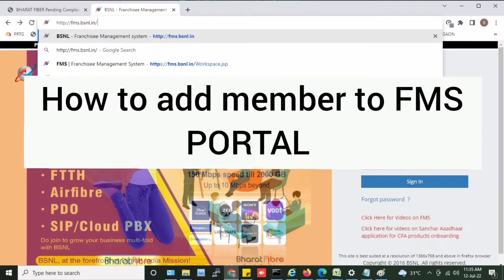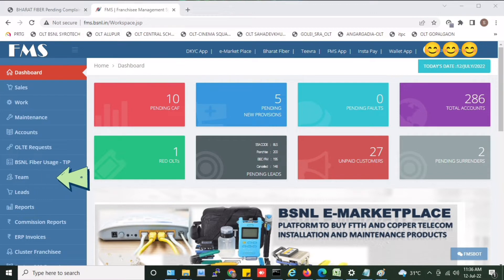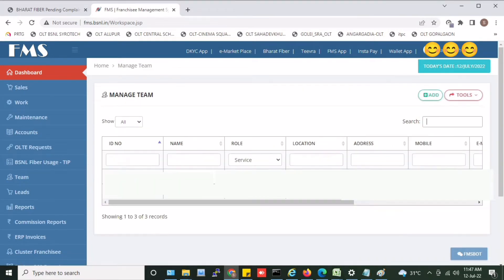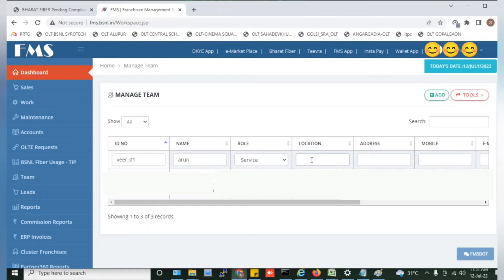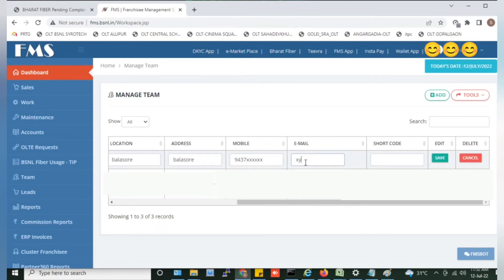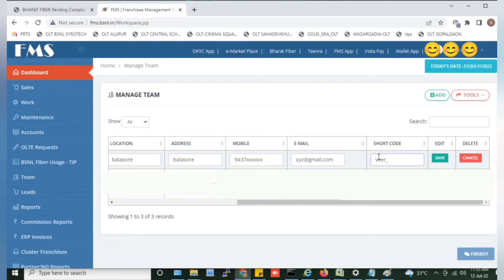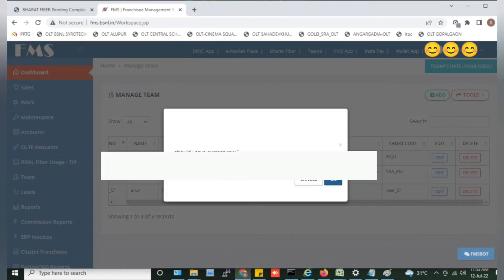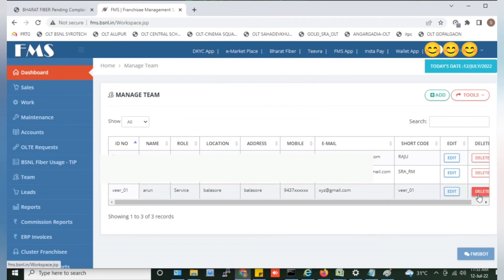BSNL FTTH FMS/TEEVRA MEMBER ADDITION PROCESS